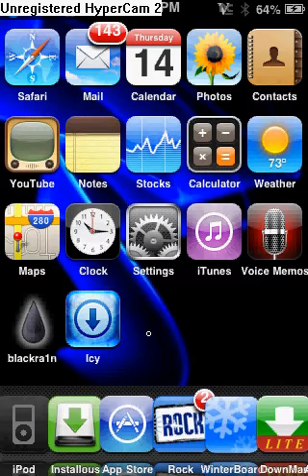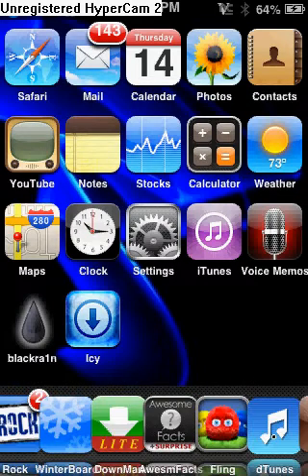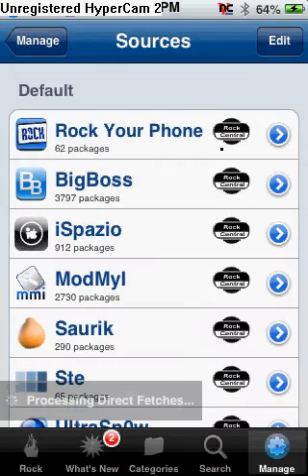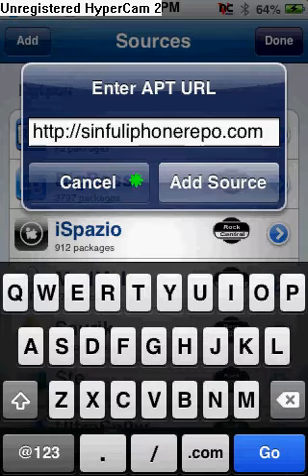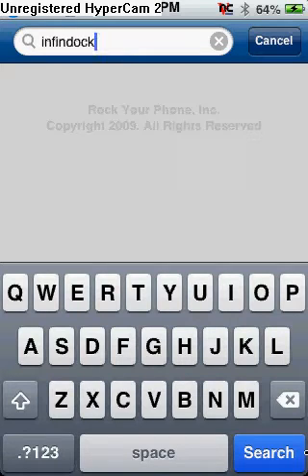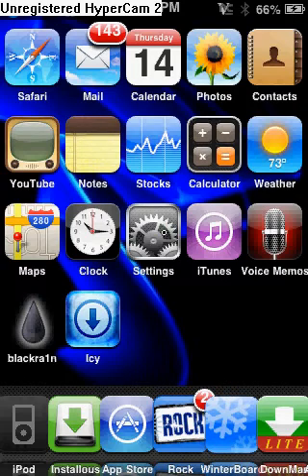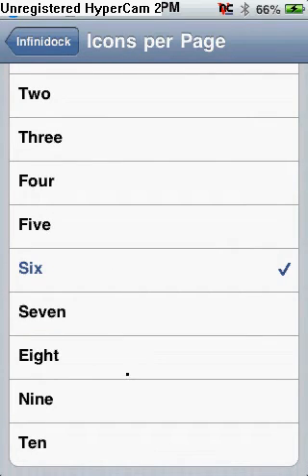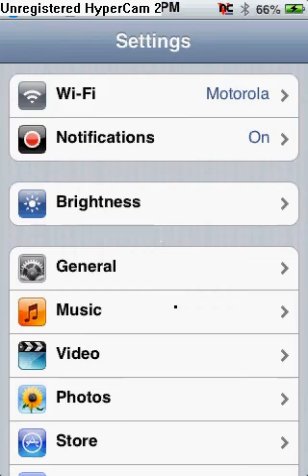infinidock reveiw and how to get for free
this tweak is called infinidock and it gives you the ability to have 50 icons in your dock
you scroll tho see all icons